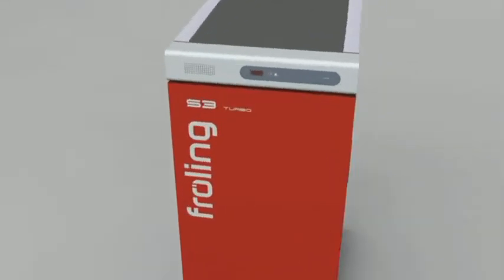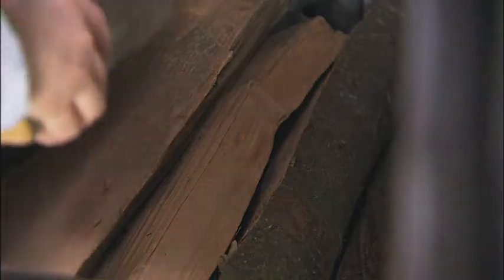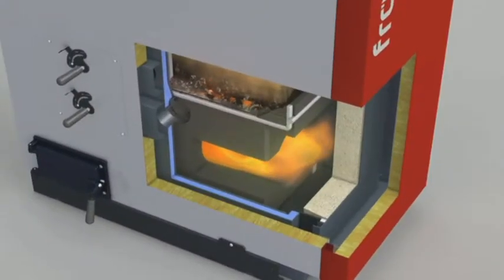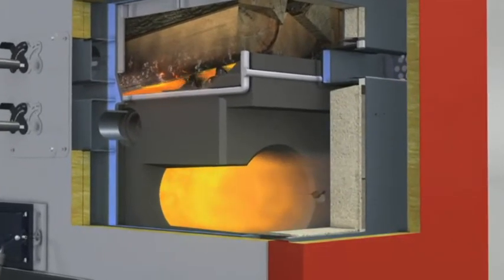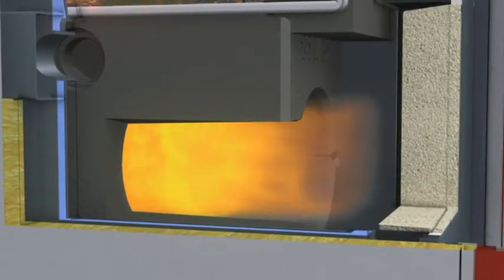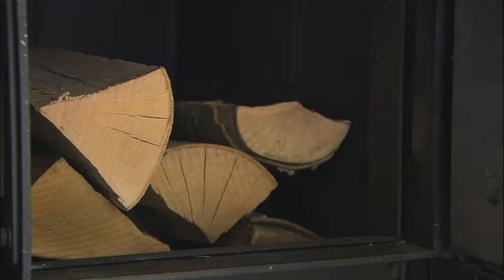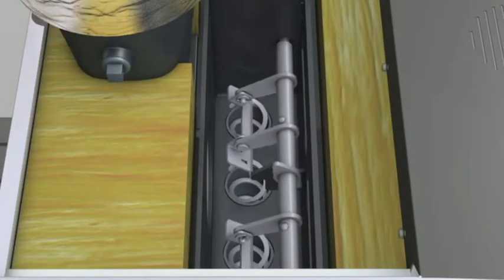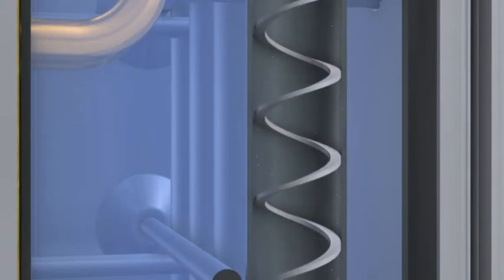Evergreen Bioheat - S3 Turbo How it Works